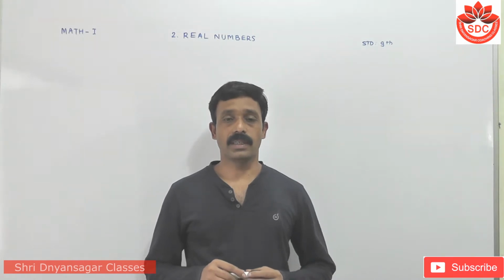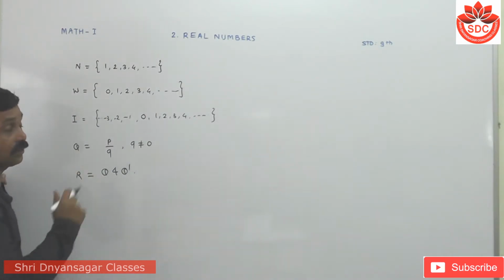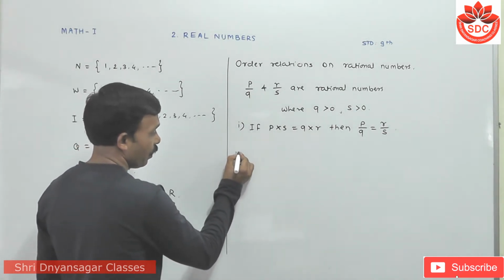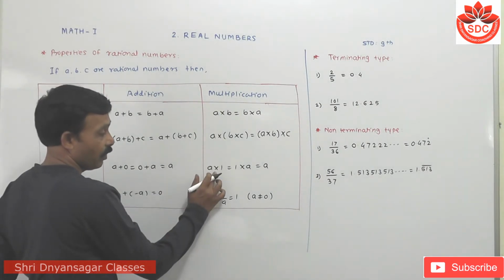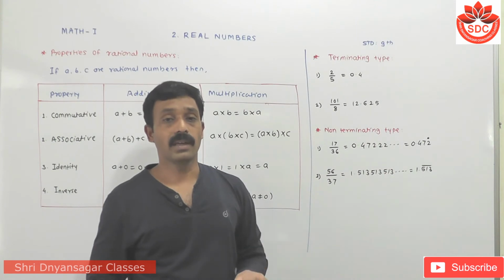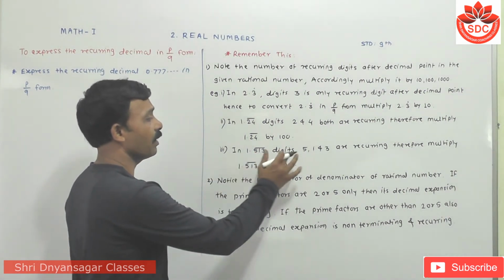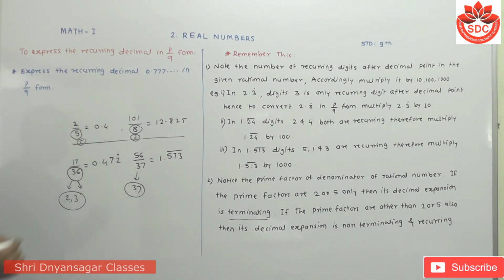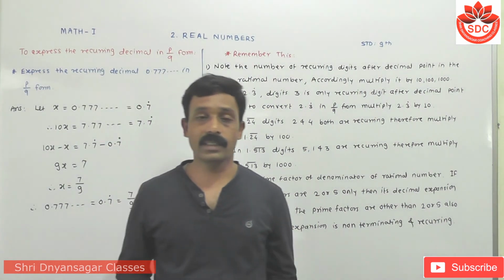2.Real number introduction,Math-1(STD - 9th)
Hello friends,
Class 9th.Semi/English Medium
This video is based on 2.Real number introduction,Math-1